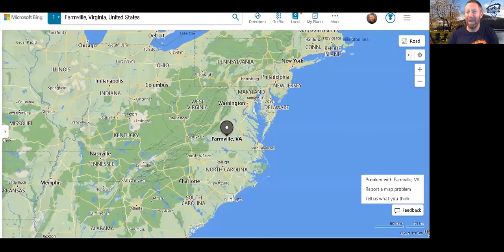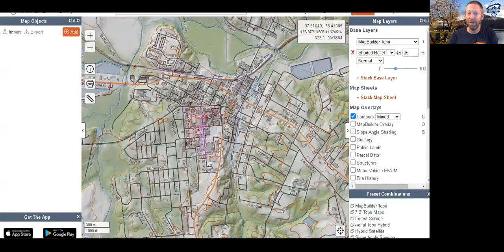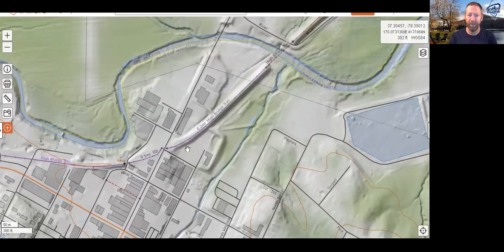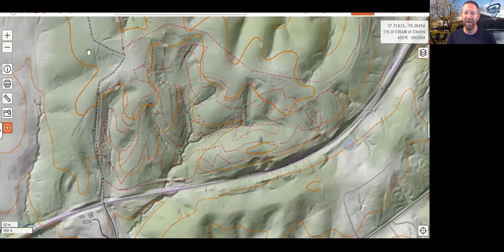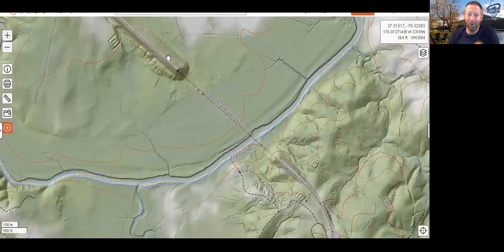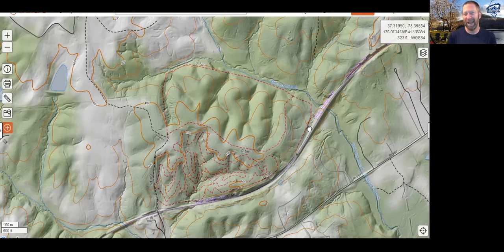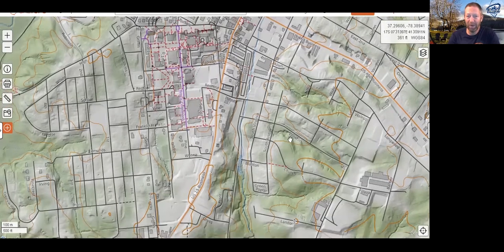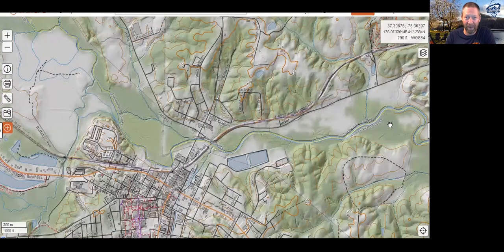Hustle on the Trestle Course Overview